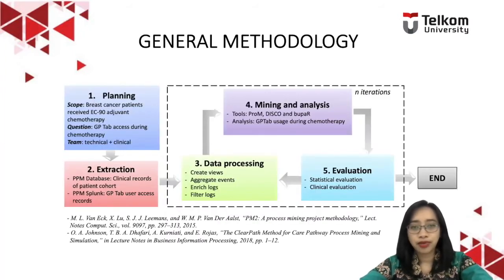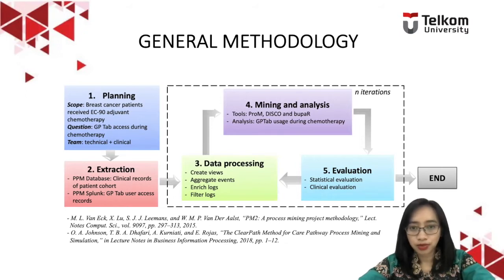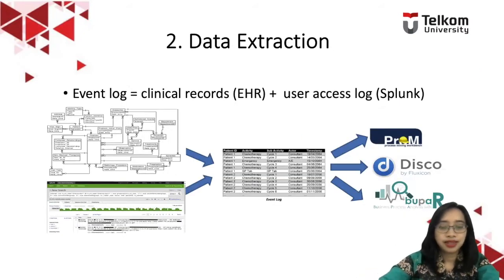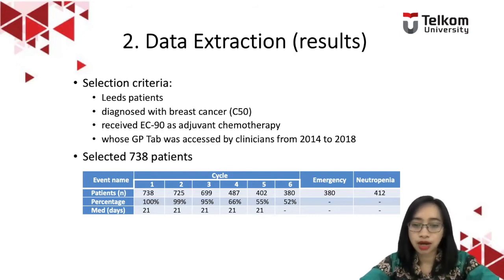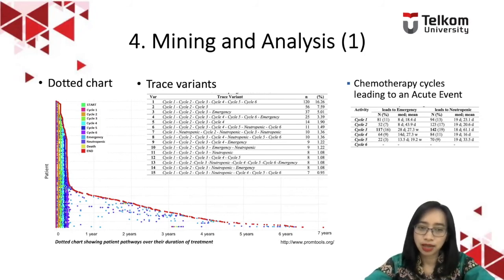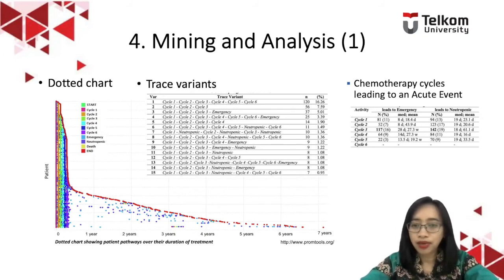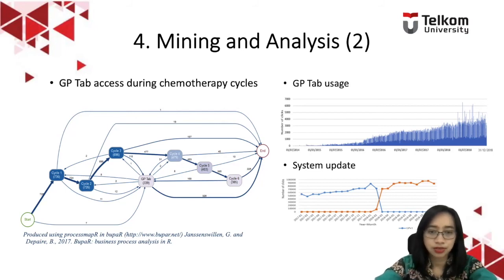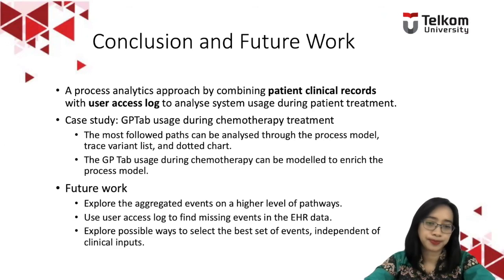Pre-Recorded Presentation of Paper by Kurniati at Second Session of the PODS4H workshop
Pre-Recorded Presentation of Paper "Process mining on the extended event log to analyse the system usage during healthcare processes" at the 3rd International Workshop on Process-Oriented Data Science for Healthcare (PODS4H)